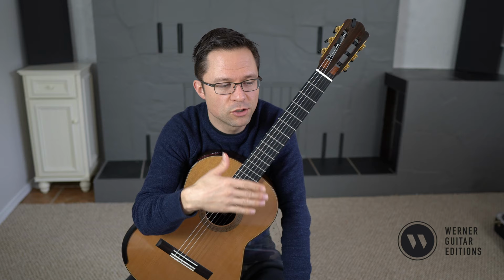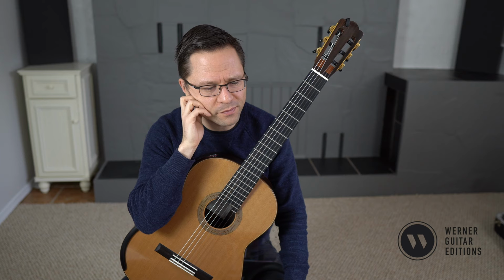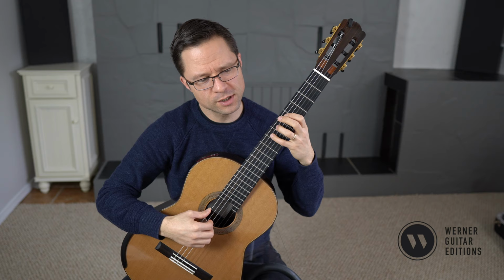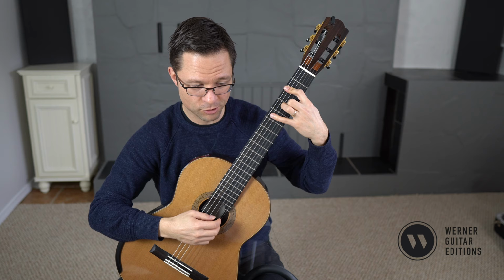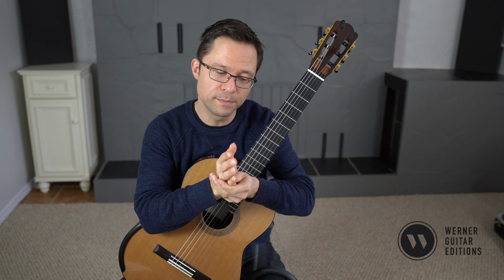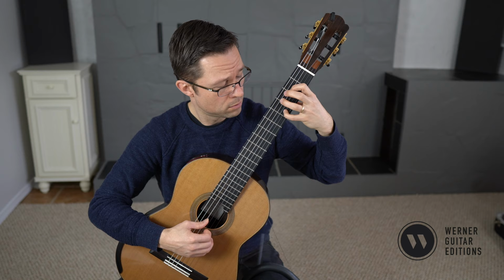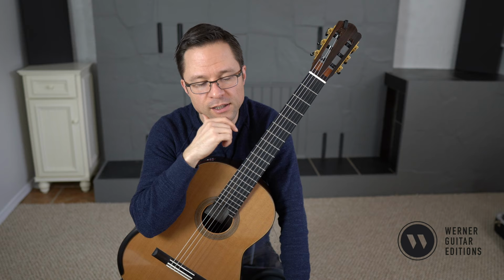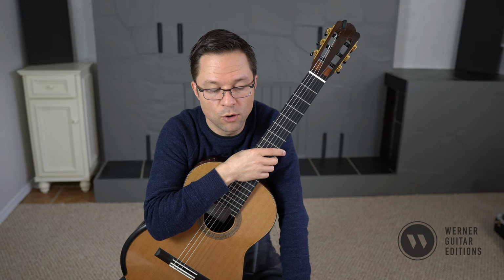Courante, BWV 996 by Bach & Lesson for Classical Guitar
Courante, Suite in E Minor, BWV 996 by Bach and lesson for classical guitar.

Suite in E Minor, BWV 996 by Johann Sebastian Bach (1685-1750) - Commonly known as a Lute Suite. Arranged and performed by Bradford Werner. PDF sheet music for classical guitar. Comes with both a notation-only edition and a tab edition. Left hand fingering. PDF Download. The overall level is advanced but certain movements are easier than others. Movements: Praeludio-Presto, Allemande, Courante, Sarabande, Bourrée, Gigue.

Popularly known as a Lute Suite but likely written for the lute-harpsichord (lautenwerk), an uncommon Baroque keyboard instrument. In terms of the manuscript, performance difficulty, key signature, and suitability, this is more similar to a keyboard composition. However, the overall lighter texture compared to his keyboard works hints at the texture capable by a lute. Nevertheless, modern guitar players have embraced the work and have found various arranging solutions for successful performance. Read more info in my Preface to this edition in both the free and fingered editions below. The Bouree is also available as a free score.

Unfingered Edition (Free PDF) - The free unfingered edition of this work has been created so advanced players and professionals can add their own fingerings and create their own editions.

THIS COURANTE: One thing to keep in mind is the two types of commonly used Courante forms that Bach employed. There is a French style and Italian style and here Bach is using the French style without distinguishing it by title. Courante literally means "running" and in the Italian style that is quite an accurate description of the musical texture. However, the French style is usually notated in 3/2, with a slower pulse but plenty of faster figuration. It usually has rhythmic ambiguities such as hemiolas, and in this case goes further to feeling a time signature change for a significant number of bars. The French courante had the slowest tempo of all French court dances, described by Mattheson, Quantz and Rousseau as "grave and majestic". However, in order to feel the half note pulse the speed of the figuration has to be quite fast in terms of the amount of material within a beat.

★ Special Thanks to these amazing Patreon Producers: Kamel Abouda, Joseph Adamson, Mark Bellesiles, Mark Cohen, Daniel O’Connor, Des Dog, Ford Doherty, David Elliott, Neil Fox, Don Francis, Marc Garnick, Philippe Gonzalez, Richard Groomer, Madeleine Mead, Art Peterson. You are amazing!

Also these select patrons: Bruno Bertucci, Fengjun Chen, Steve Daniels, Larry Earles, John McGlaughlin, Derrick Mickle, Yves Pasquier, George Rowan, Dorothy Scheel, John Schneider, Donald Turbeville, Bob Zickler.